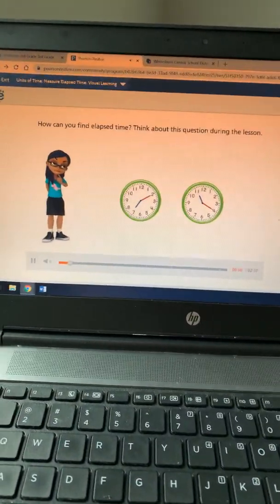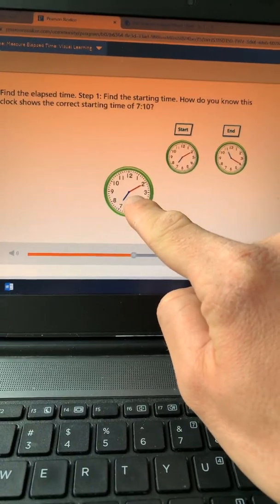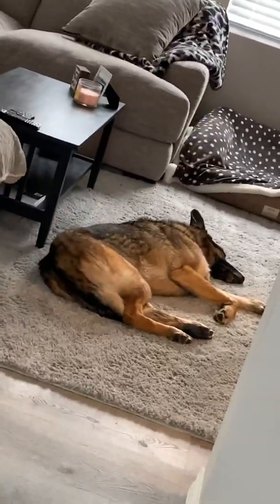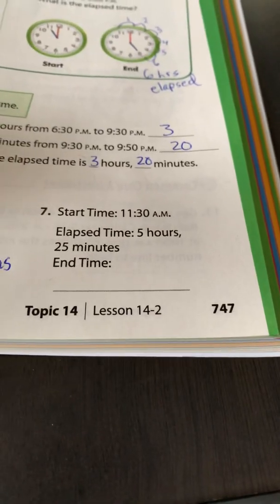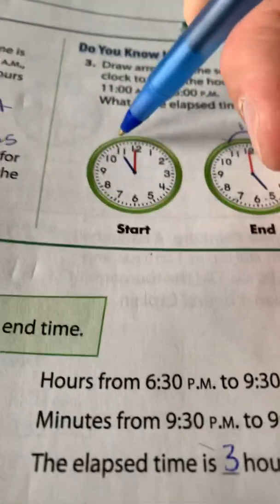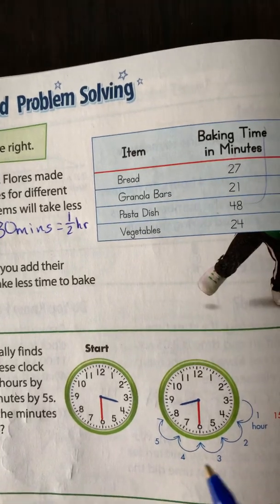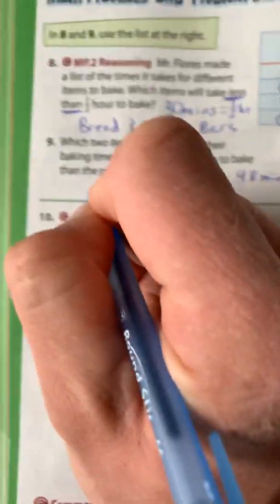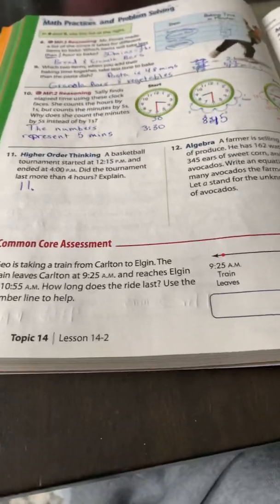Envisions 14-2 part 1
Boys and girls, here is the video for topic 14 lesson 2, the first part. Remember you answering questions 11,12, and 13 from page 748 on your own and putting the answers in the class comments.